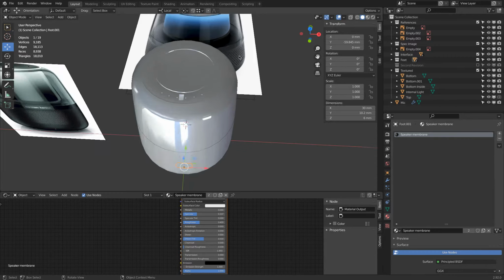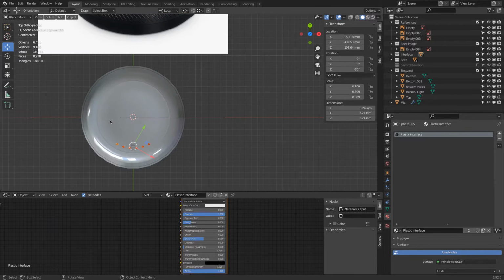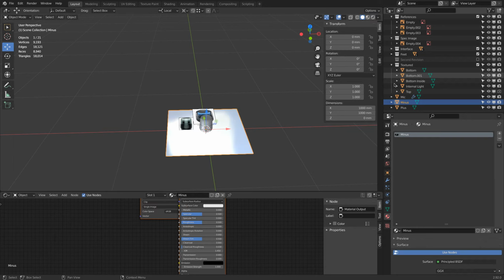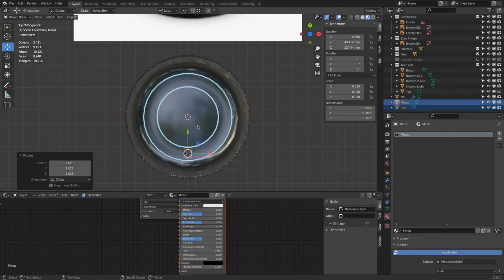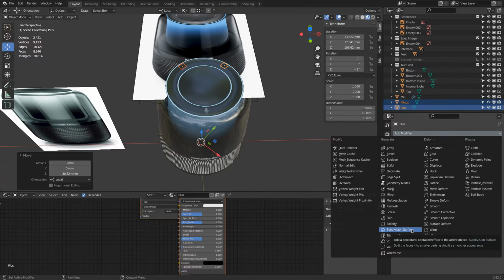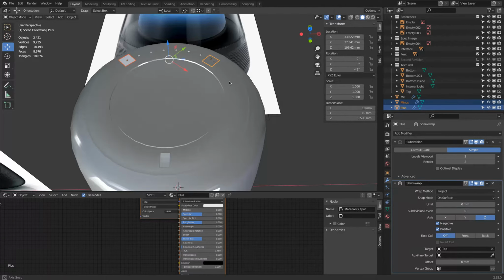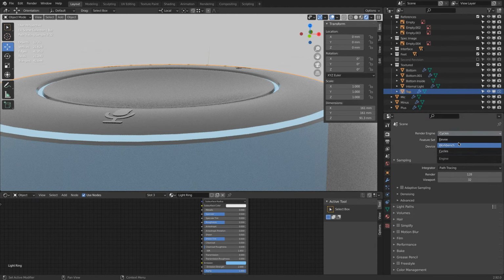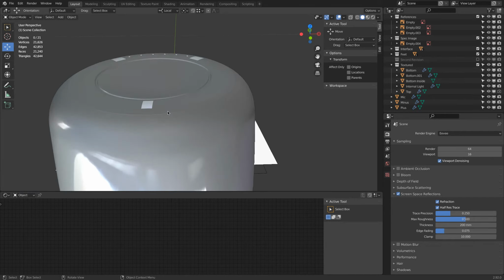Harman Kardon Texturing - 8 Preparing Mesh For Rendering